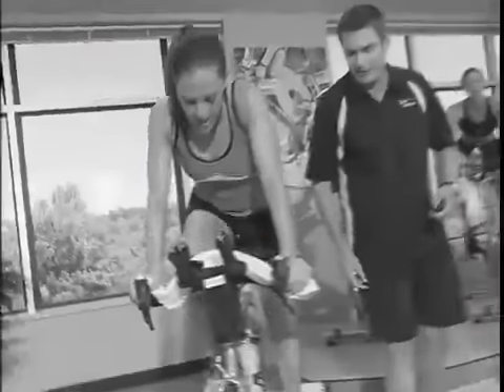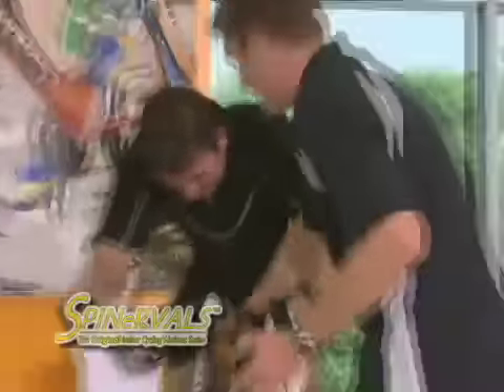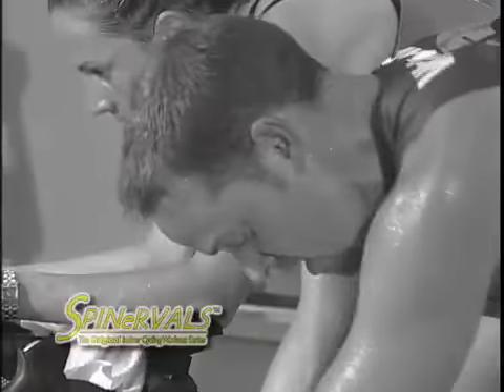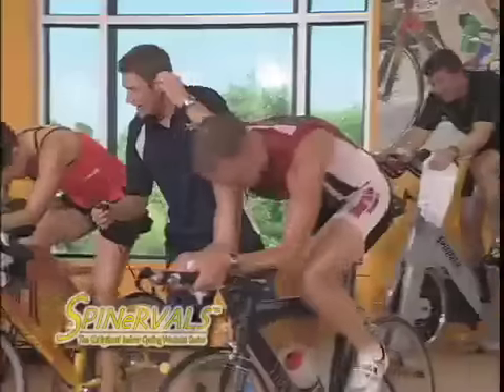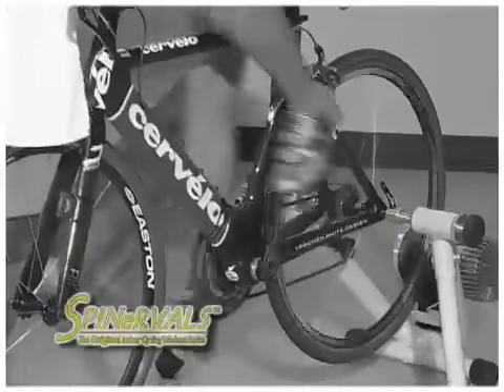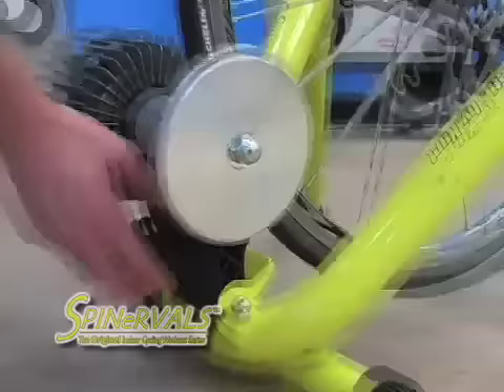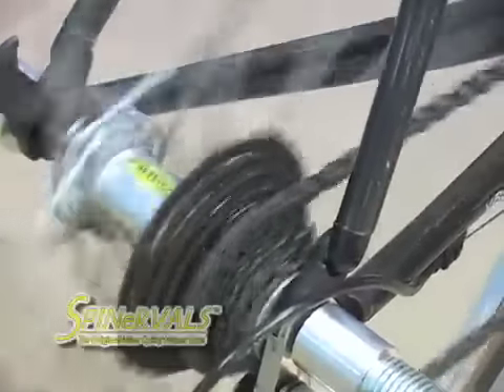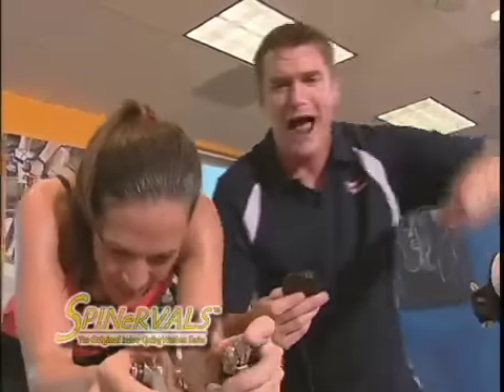Spinervals 101- The Starting Line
Learn all about the fundamentals of indoor training with Spinervals 101 and Coach Troy. This DVD contains two 30 minute workouts designed for beginner to intermediate level cyclists. Also included are chapters on proper 'Spinner' bike set up, trainer set up and more!